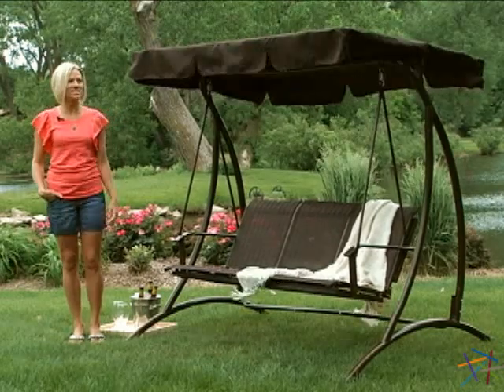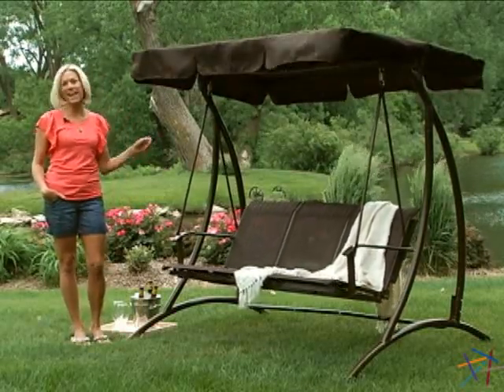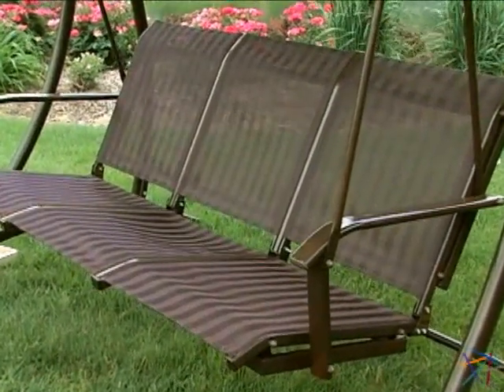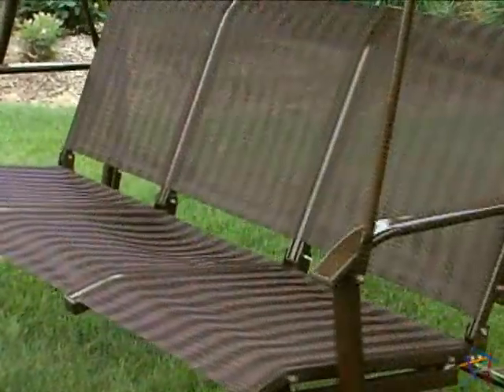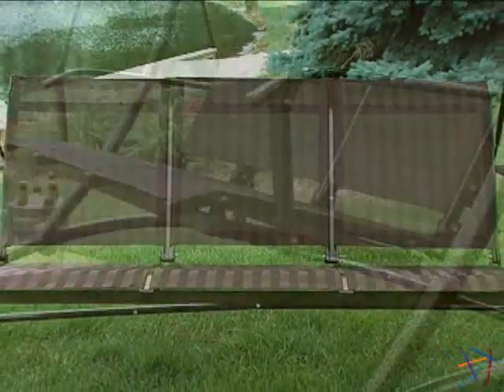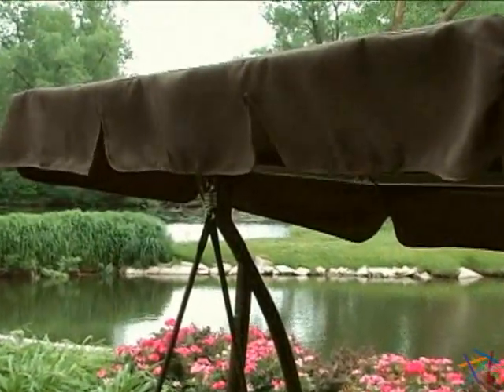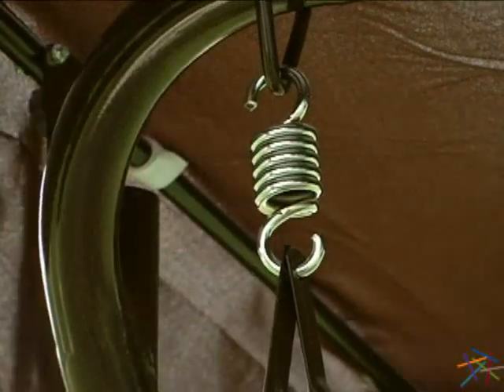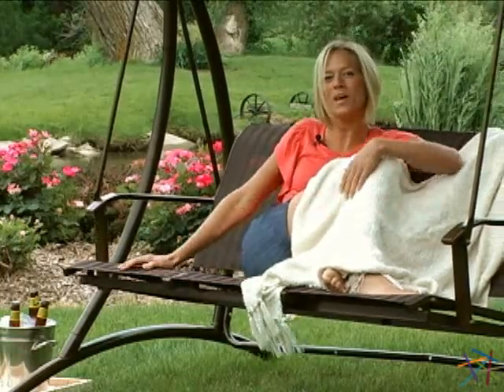Solano 3 Person Textilene Canopy Swing Chocolate - Product Review Video